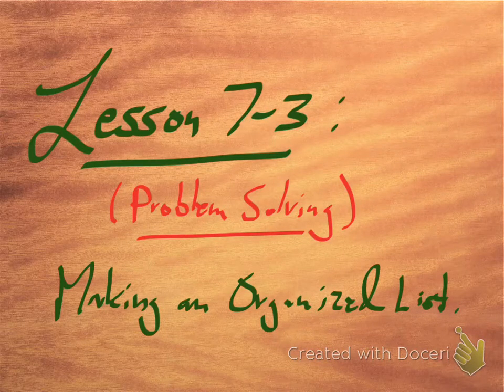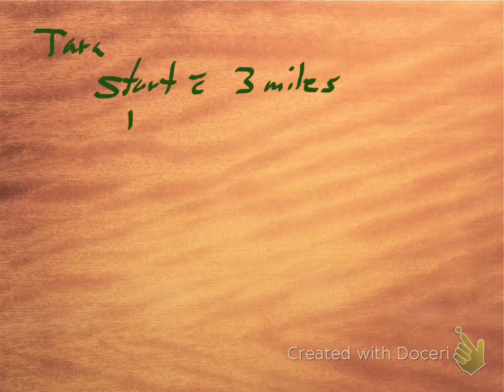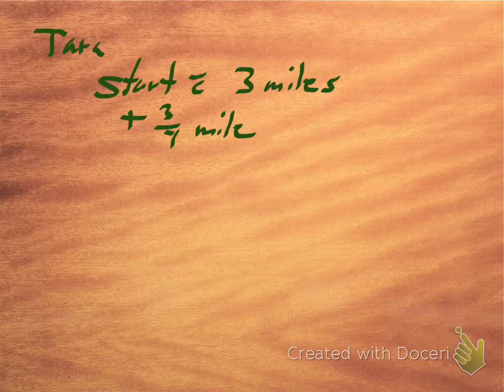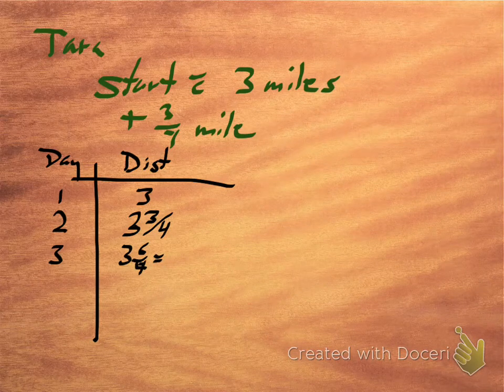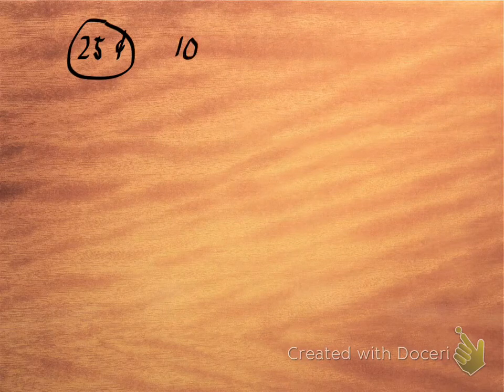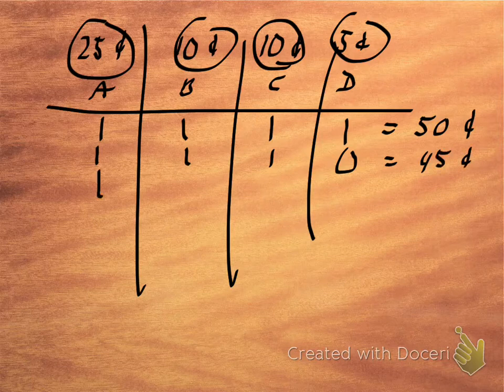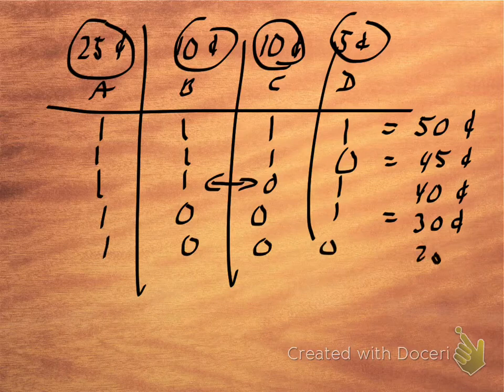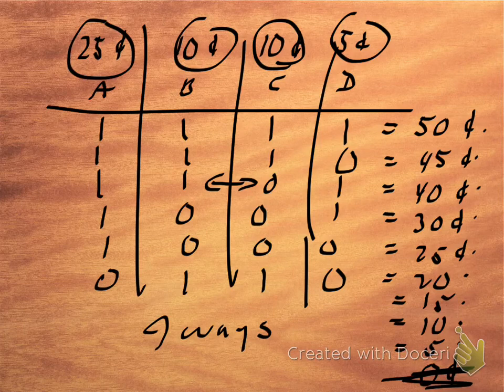Course 1, Lesson 7-3: Making an Organized List (Problem Solving)